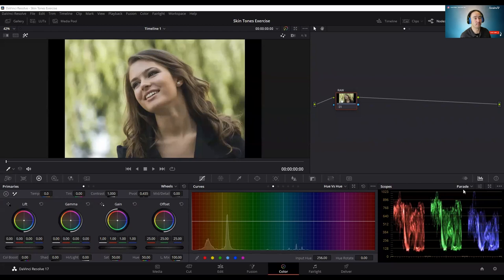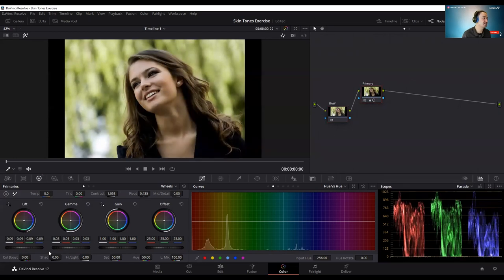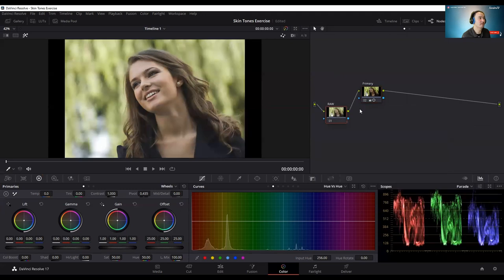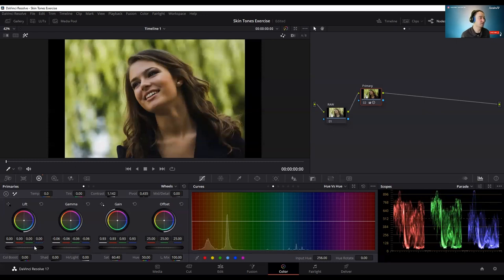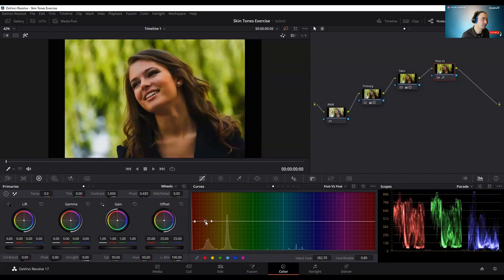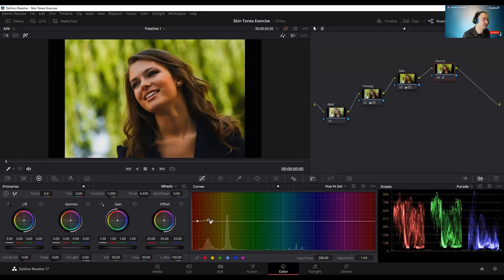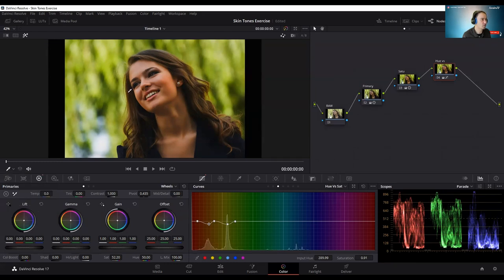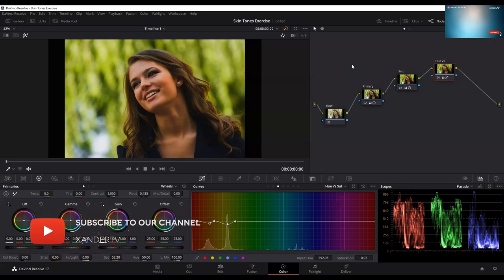Davinci Resolve Tutorial 17 | Skin Color Grading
Do you find it challenging to find the right skin tones for your videos? Do you want to know which settings to use that changes the skin tones in your videos or photo's?

In this video I will guide you how to start setting up the right sequence in editing your videos and/or photo's to get the right skin tones which look not only naturally but also good to look at.
You will also learn how to read the various color scopes, waveforms and using the right color wheels for the desired effects.

After this video you will know how to use the right combination of settings to get the right skin tones in your videos and photos. You will have a deeper understanding how each and every skin color grading setting will affect your results.

Feel free to say hi in the comments section below. 🔽🔽🔽